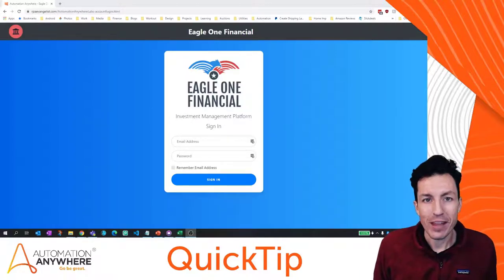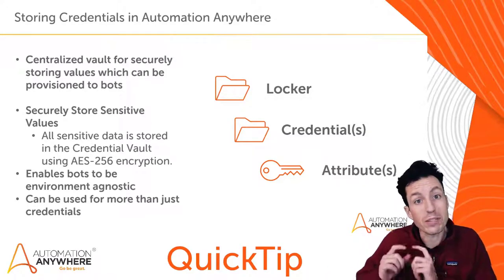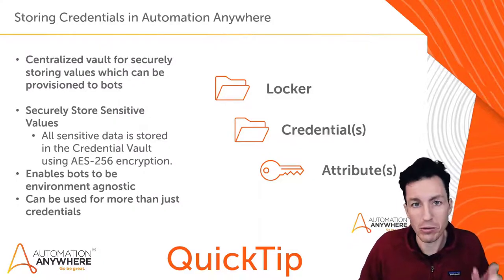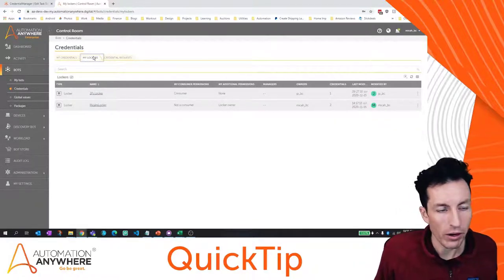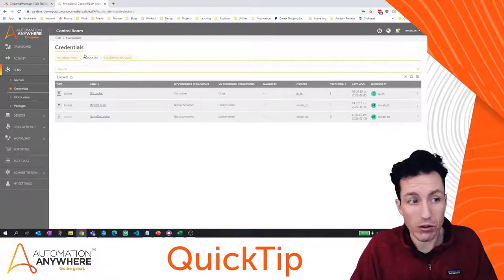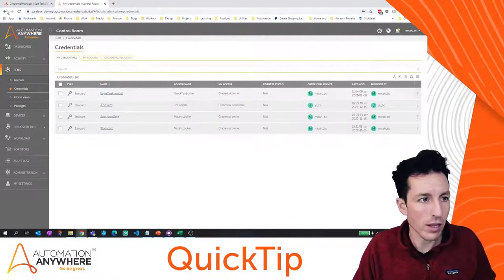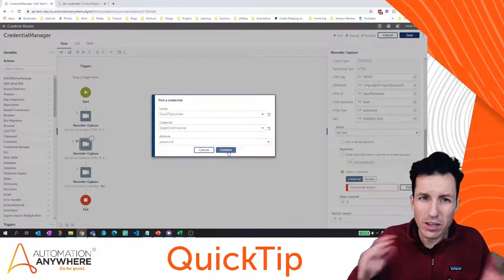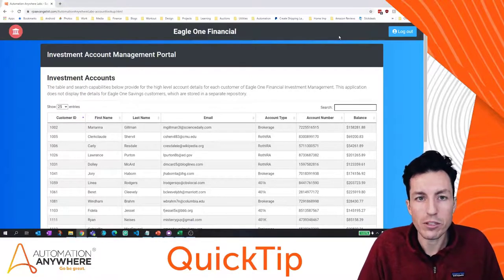RPA Quick Tips: How to Use Enterprise A2019 Credential Vault | Automation Anywhere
In this RPA tutorial Quick Tip, we'll take a look at the Automation Anywhere Credential Vault, where you can securely store and retrieve values for your bot. Micah Smith will take you through a practical example that you can apply to your own bot builds.

Download the free Automation Anywhere Community Edition and start learning RPA today

Did you know? The Automation Anywhere Developer Portal is now live!
Our Developer Portal provides a single place for developers of all backgrounds and skill level can get access to help them become better bot builders and RPA pros.
• Learn how to build on Automation Anywhere through guided journeys
• Easily access the right resources from official Automation Anywhere resources, including AAU, A-People community, Product Documentation, and more
• Engage with A-Listers and other members of the community
• Get the latest news and announcements